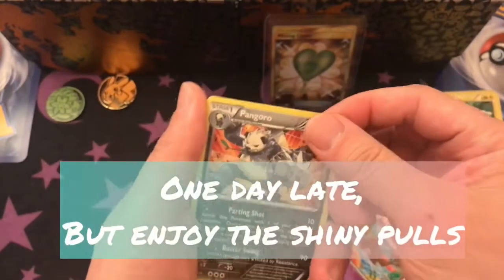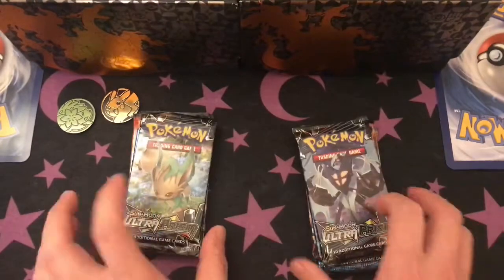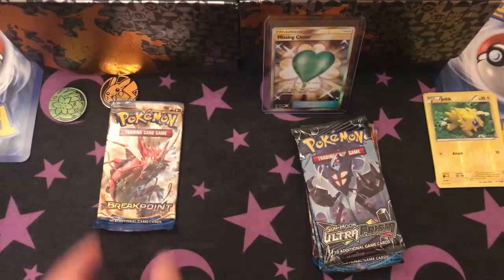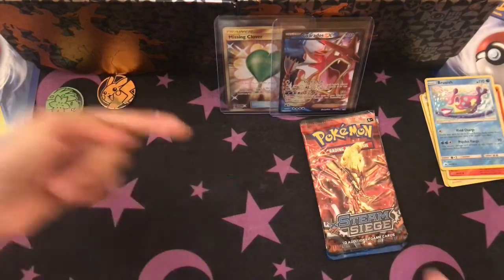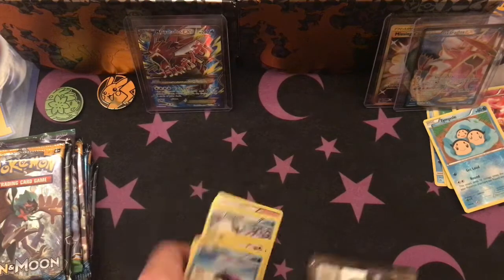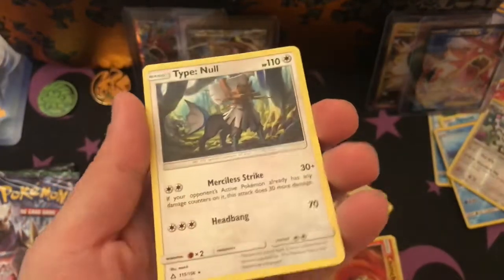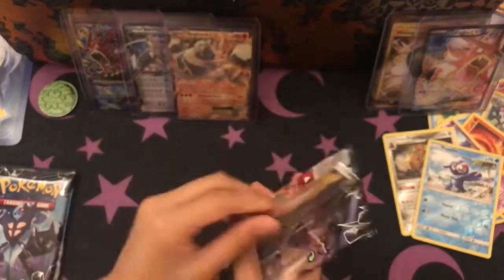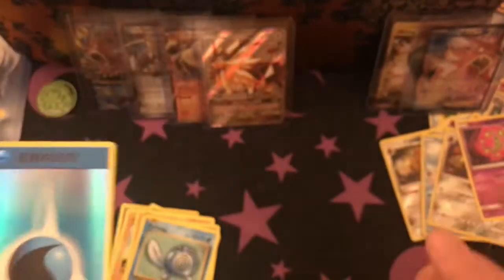Thanksgiving Special - BlackFriday - *Pack Battle* ~~Multiple SHINY Gyrardos pulled~~Secret RARE